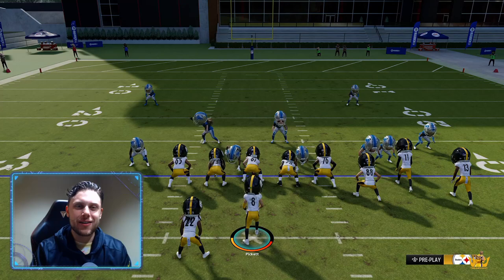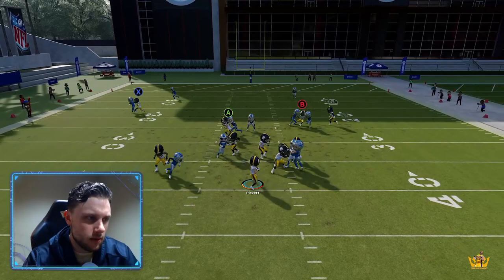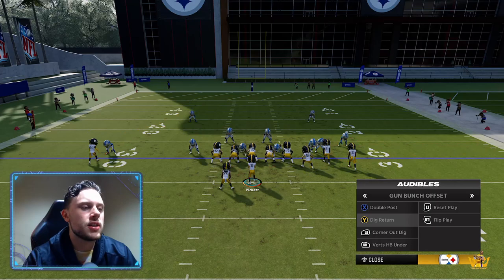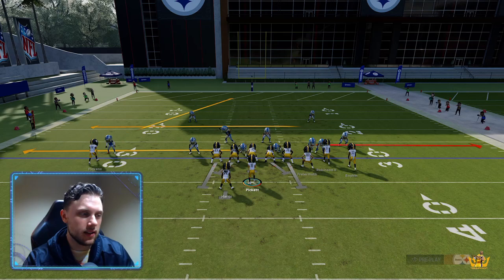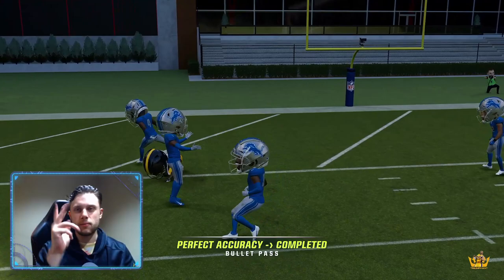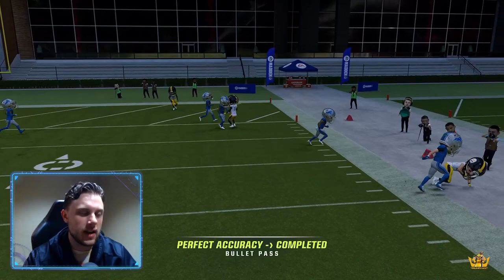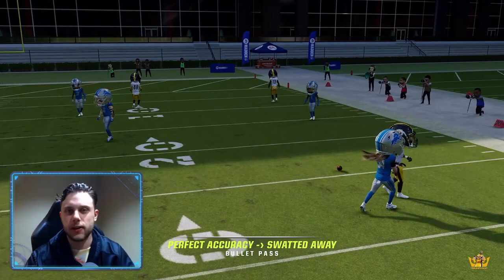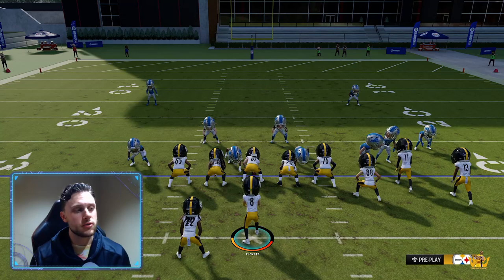Madden 24 how to beat Cover 2 Man!